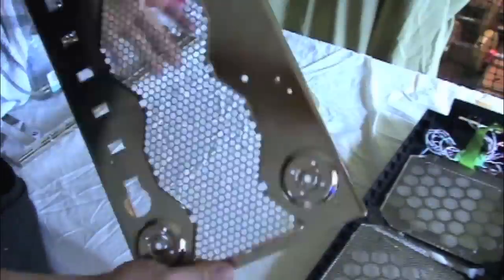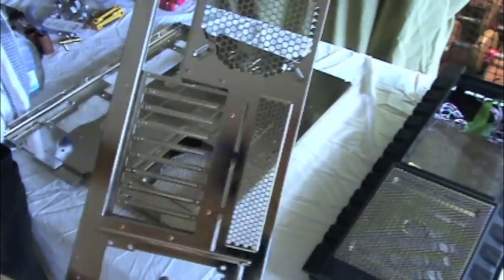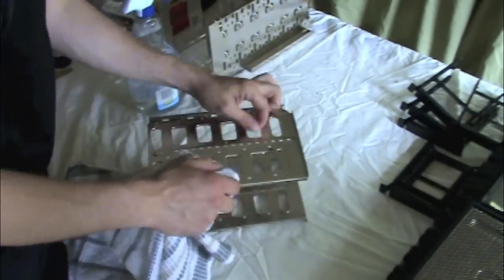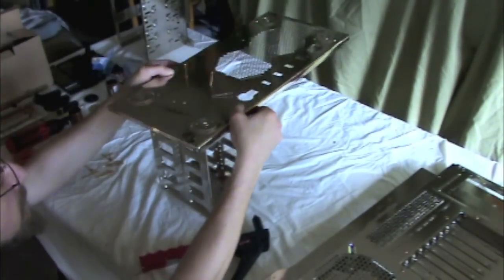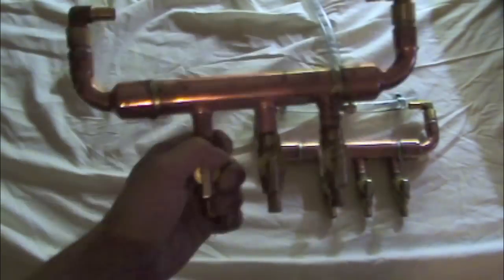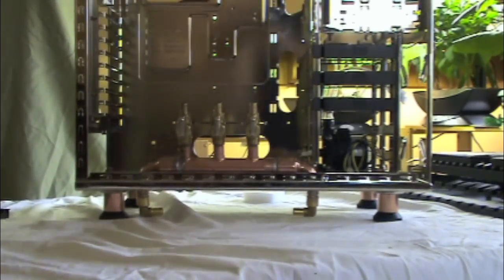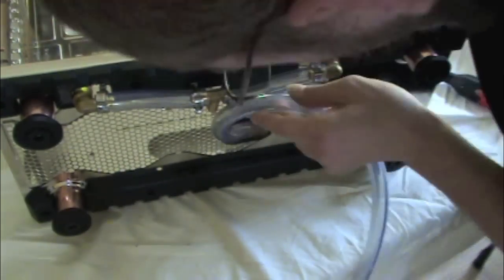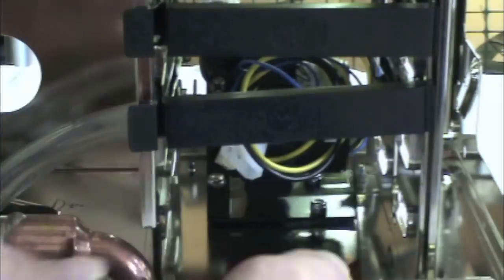The Build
My Water cooler computer build

About this build
Case: CoolerMaster Haf X
CPU: AMD 8150 Water block EK Full Copper
MB : ASUS Crosshair V Formula Water block EK Crosshair
GPU: 2X EVGA 480 Water block Danger Den
Ram: Gskill G.SKILL Ripjaws X Series 8GB
Rad: Phobya G-Changer 360
SSD:G.SKILL Phoenix Pro Series FM-25S2S-240
HD : Seagate Barracuda ST1000DM003 1TB
PS : CORSAIR Professional Series Gold AX1200
Reservoir: Zalman Reserator 1 v2

This is my first water cooled build mod of ANY sort, I have planned this out and carefully selected every piece for the best results. it's taken a good 4 months for purchasing and 1 month for modding building.
I started with a Haf X PC case and had it striped and nickle plated.
The vid water blocks are from Danger den and the MB and CPU blocks are from EK bought through Dazmode here in Toronto.
The manifolds are build by me using a pex style manifold.
I went this route b/c I wanted each component to have cool water and not have it add heat every stage. The manifold is fed via 2 1/2" ins to equal pressure and flow concerns. They also have brass ball valves to help regulate flow if needed. Also and easy way to lock off part of the system IF components need to be replaced.

If you have any questions about this please ask